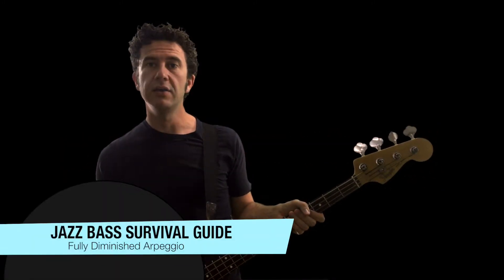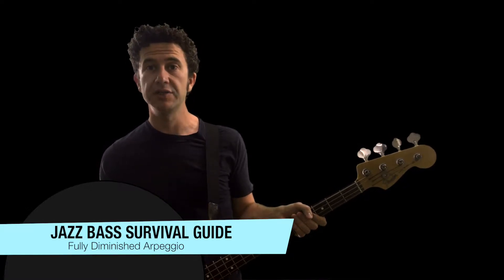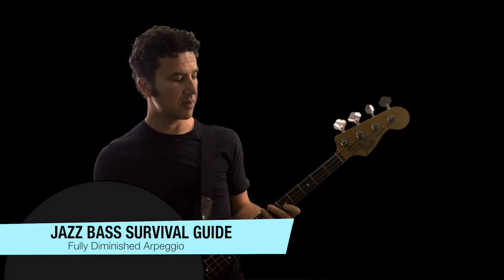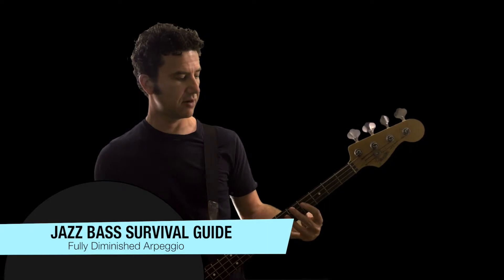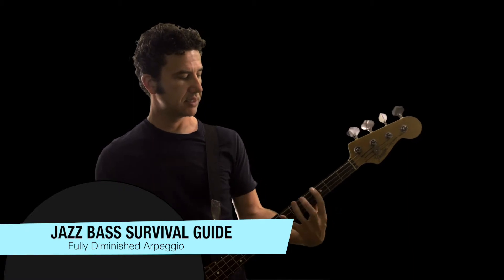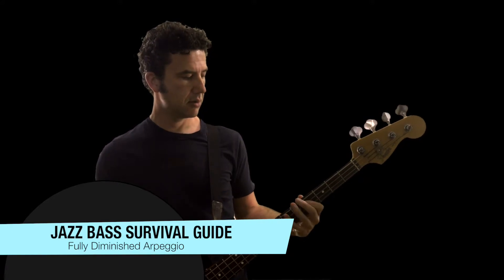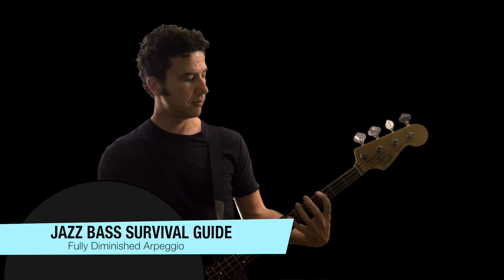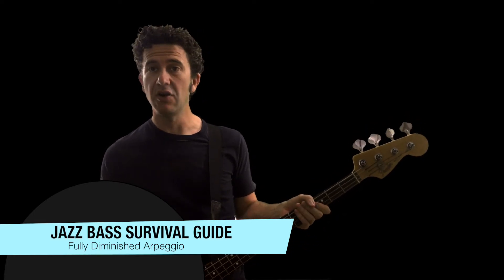Jazz Bass: Fully Diminished Arpeggio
Learn to play a fully diminished arpeggio using a simple pattern on the fretboard built from stacked minor thirds.  Diminished arpeggios are often the last arpeggio to learn (even in Jazz), partly because every major interval needs modification.  But, with this simple pattern, playing diminished bass lines will become the easiest arpeggio you know!

This lesson is part of a complete course that focuses on the best way to play by ear, off the top of your head and in realtime.  The course has applications in Jazz (and any other style of music you're playing).  But, the main message is: get your arpeggios down, learn intervals and you'll feel more confident in your next gig or rehearsal!